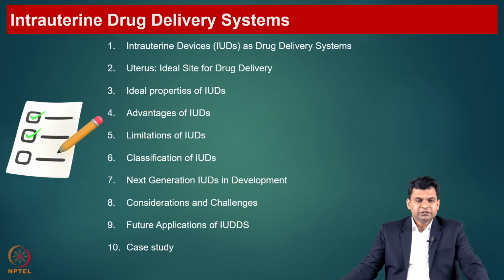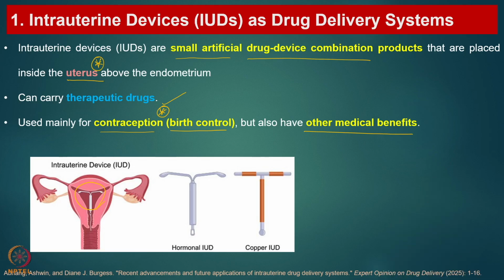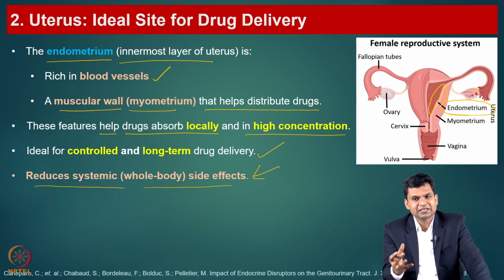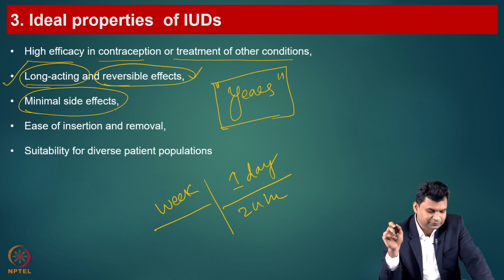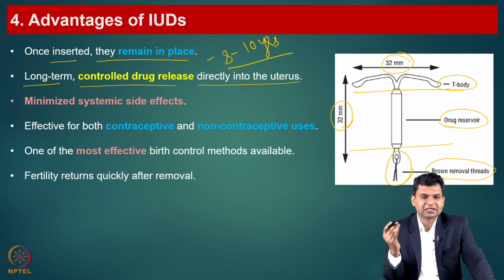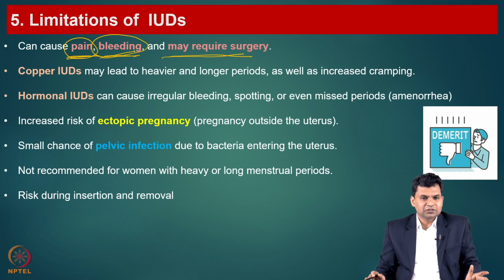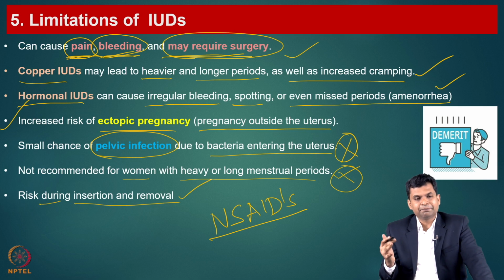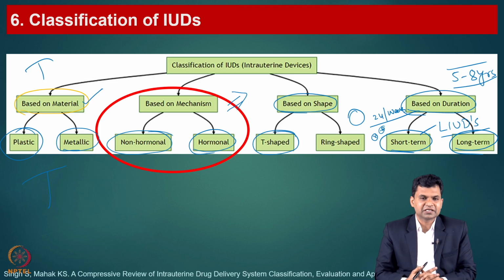Week 10: Lecture 49: Intrauterine Drug Delivery Systems​